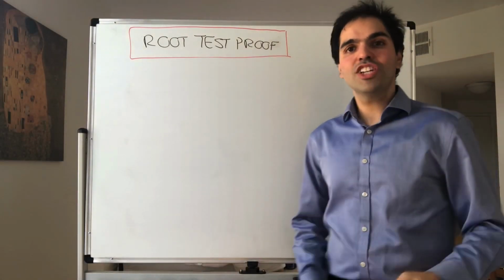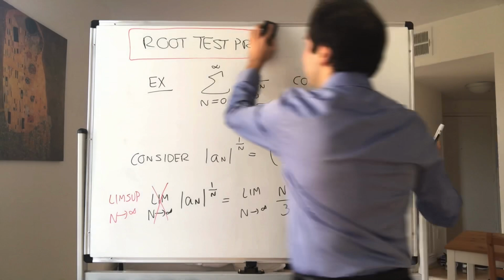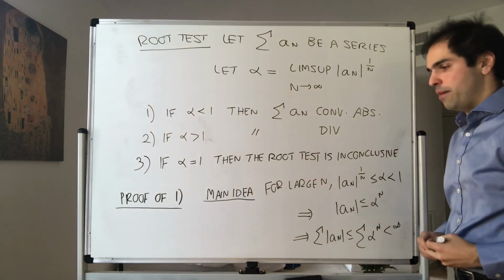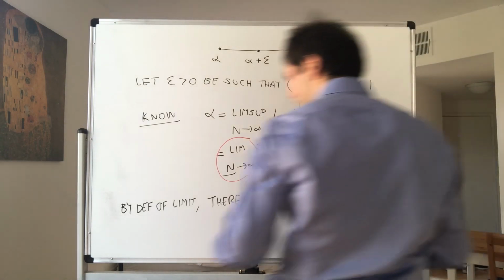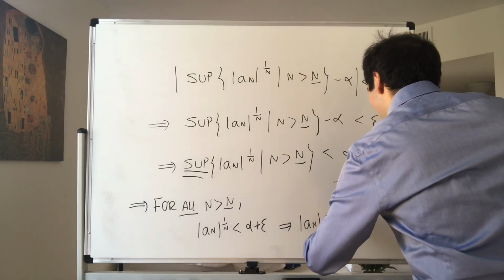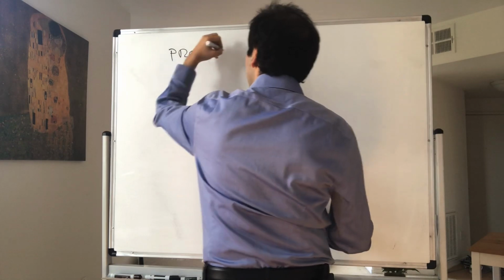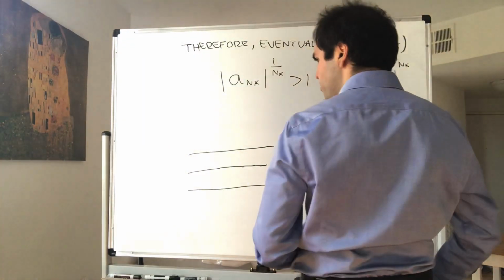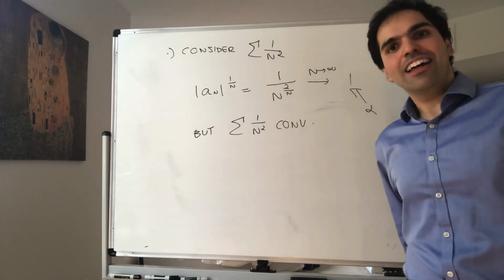Root Test Proof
In this video, I prove the root test, which is a classical and powerful test to determine if a series converges or not.